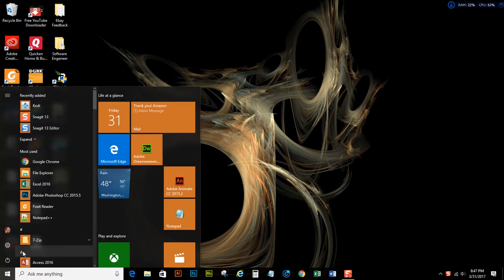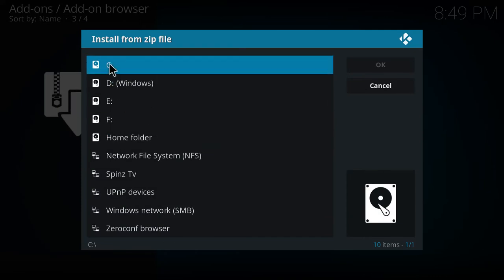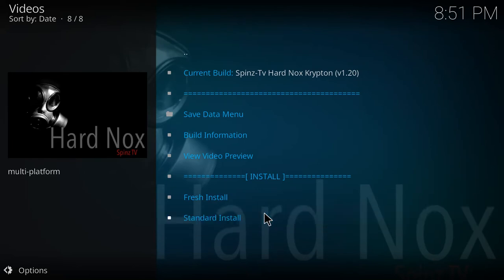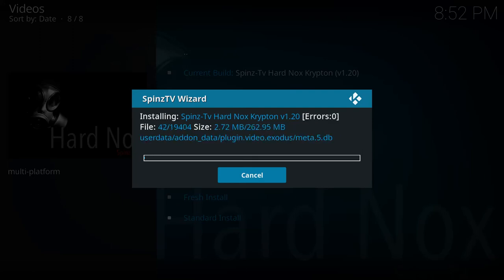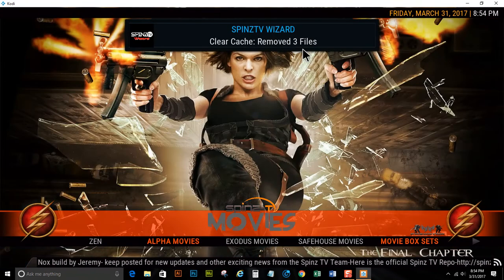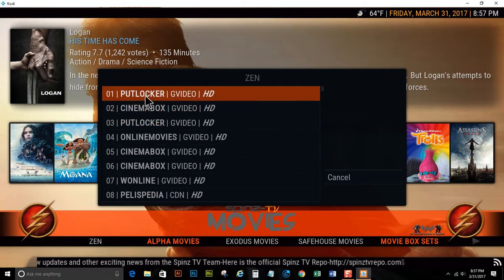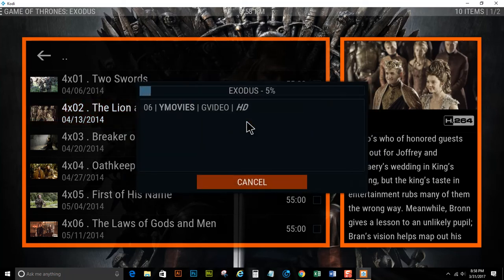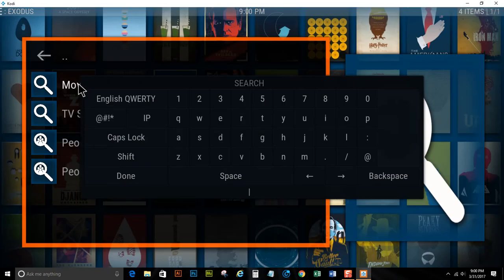Spinz Tv Build-installation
This video is on how to install the Spinz Tv build on Kodi Krypton 17. It was done on the windows 10 platform and can also be installed on android systems.